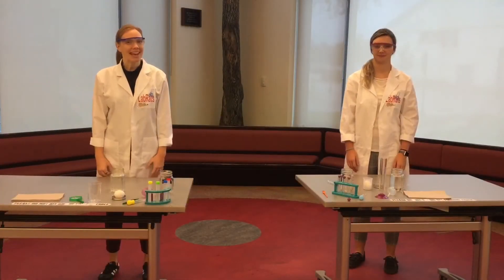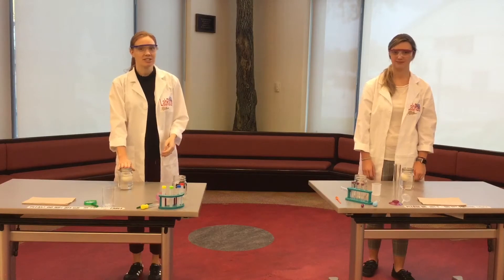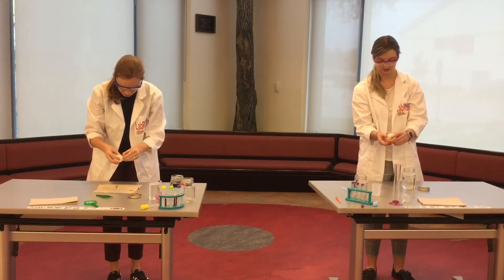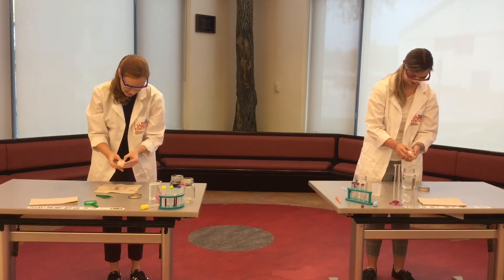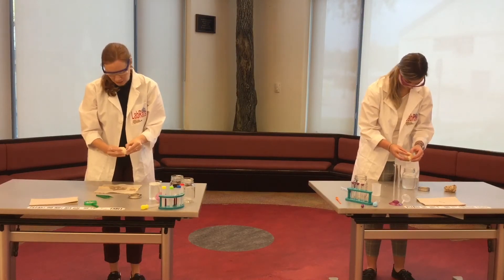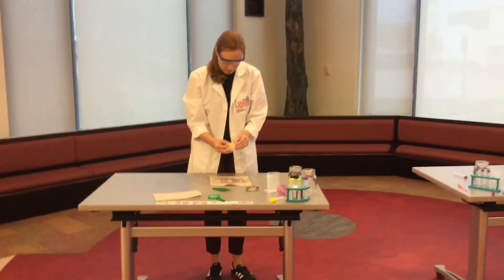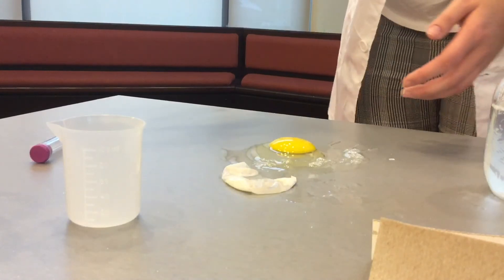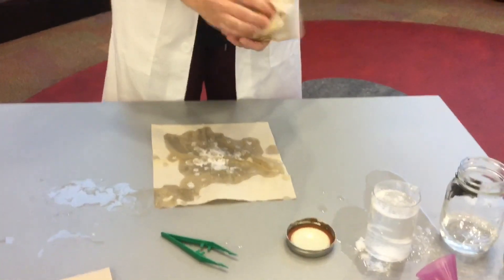LabRats - Nov. 16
Simple and fun science experiments.